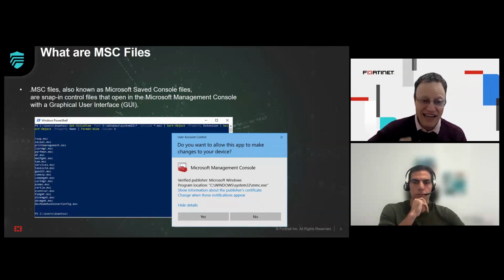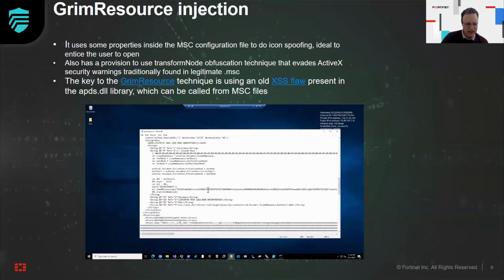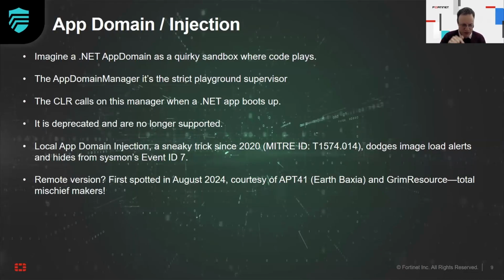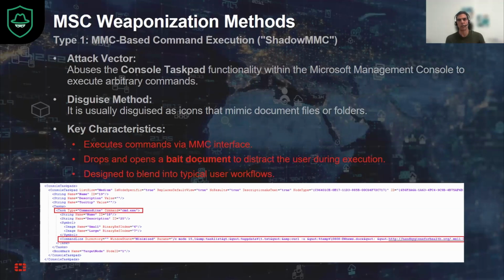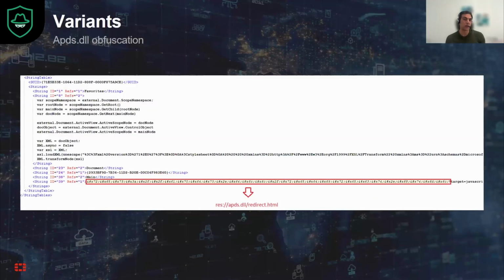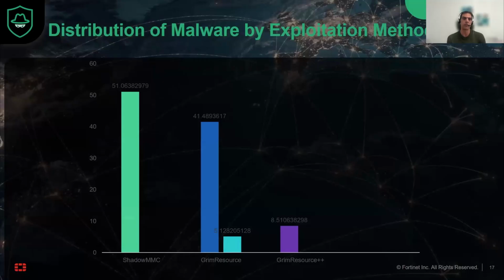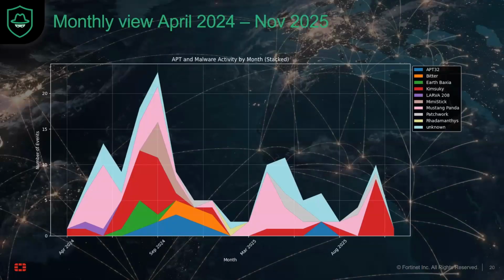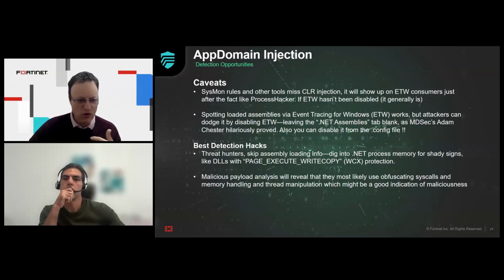Inside the Shadows: APT Tactics Using MSC Files, Grim Resource Injection, and AppDomain Hijacking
Discover how advanced threat actors are weaponizing Microsoft Common Console (MSC) files for stealthy attacks. In this session, Douglas Santos and Hossein Jazi explore specific techniques that bypass traditional defenses and challenge current detection tools.

This session covers exciting topics and advanced techniques. Douglas and Jazi show why these methods are difficult for standard security tools to spot and what that means for your organisation.
We also get a practical look at these tactics in action with a technical Deep Dive & Demo.

Webinar talk from QCTR 2025/Q4 by Douglas Santos & Hossein Jazi, Fortinet.
Recorded on Thursday, 29 January 2026.

Timecodes

The CCB organizes events regularly.